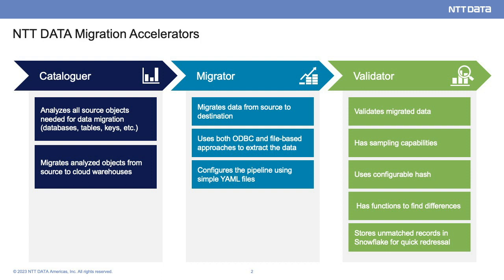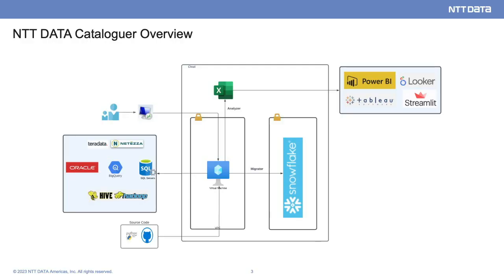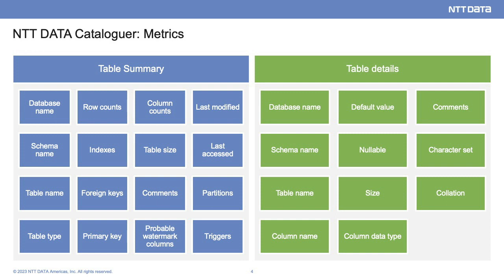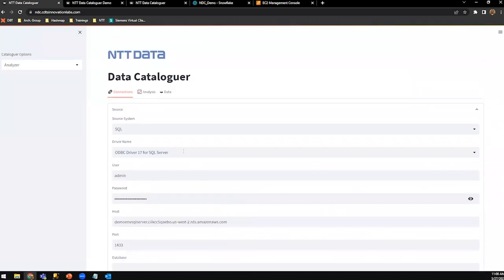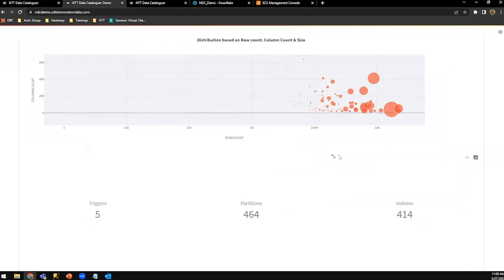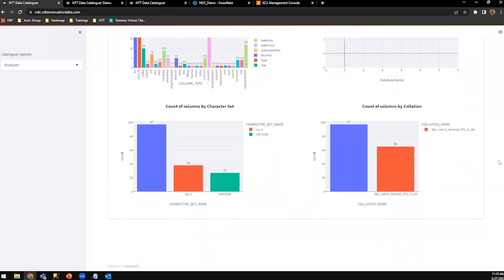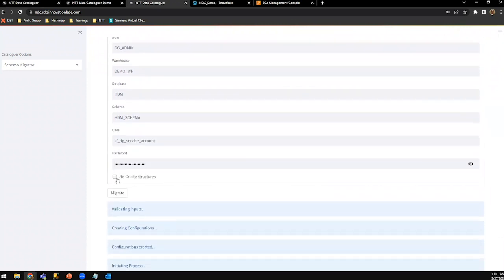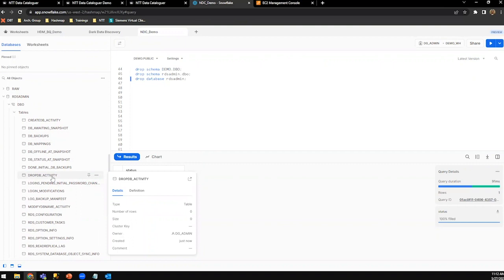Data Cataloguer for Snowflake – NTT DATA Databytes Ep 40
Cloud Data Migration Suite:  This is a suite of three accelerators that propel your transition to the cloud data warehouse. NTT DATA’s Cataloguer & Analyzer, Migrator and Validator make your migration quick, accurate and streamlined. While Cataloger & Analyzer enables you to do a high-level assessment to determine the feasibility and approximate size and scope of the project, Migrator moves your data from the legacy system with limited business downtime and impact. Validator ensures the correctness and completeness of your migrated data.